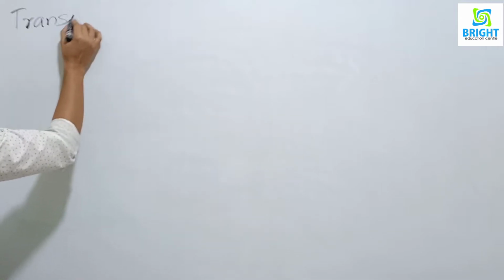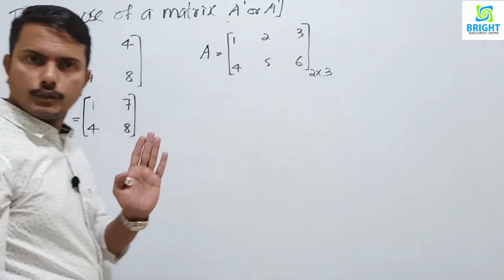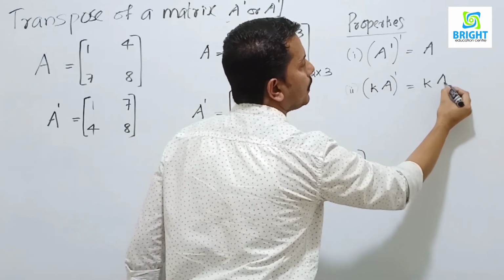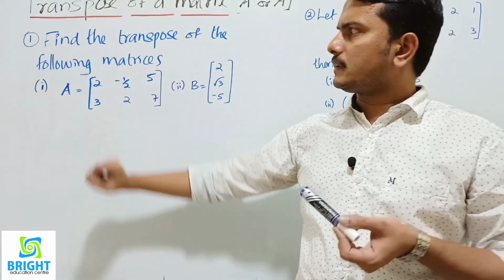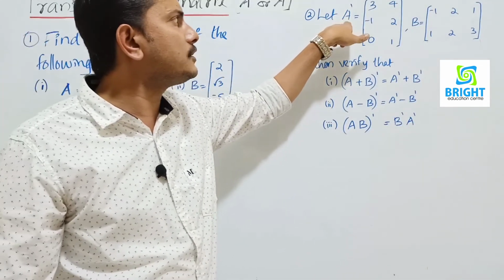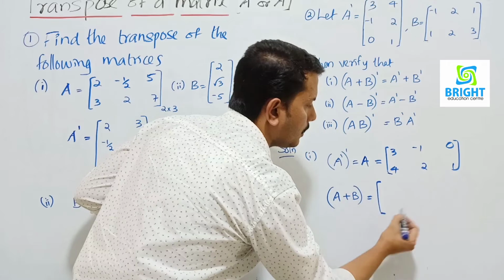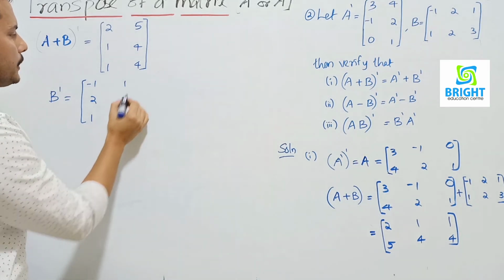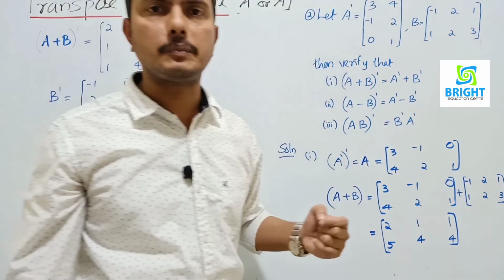PLUS TWO| MATHS | CHAPTER-3|MATRICES | PART 2